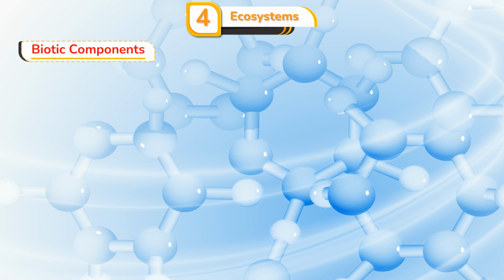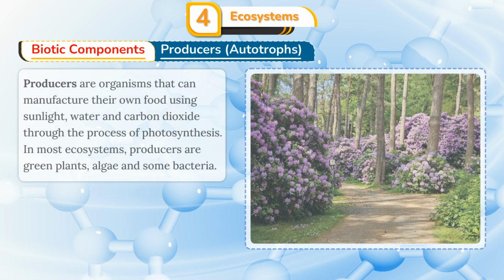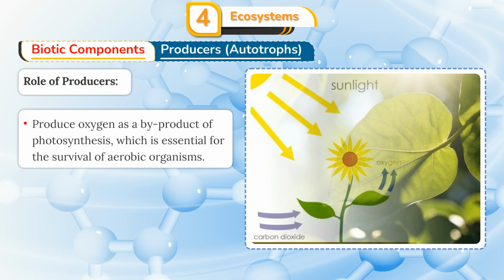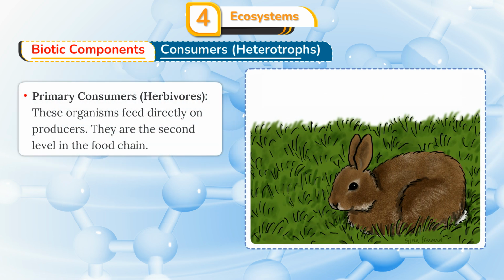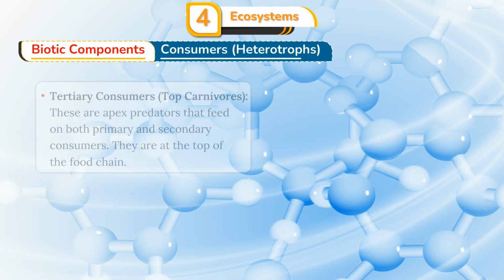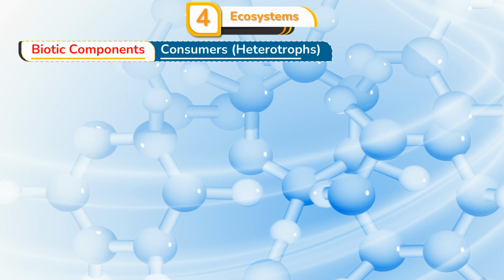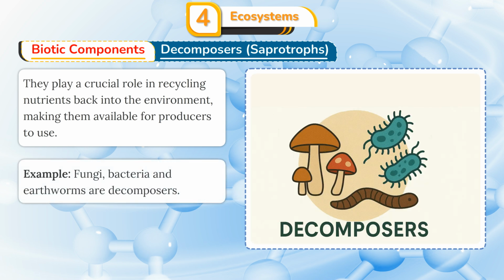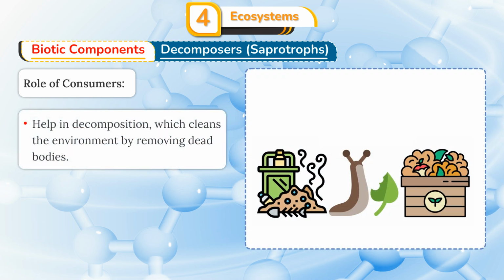ICSE Biology Class 8 Chapter 4.3 Biotic Components